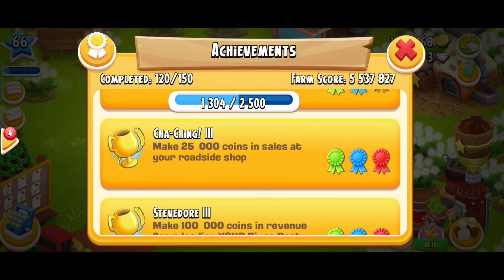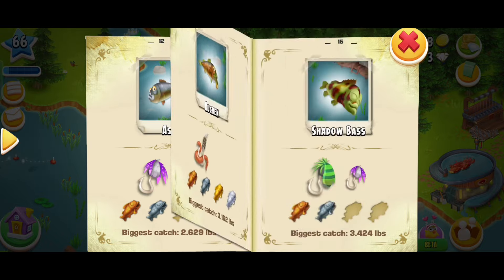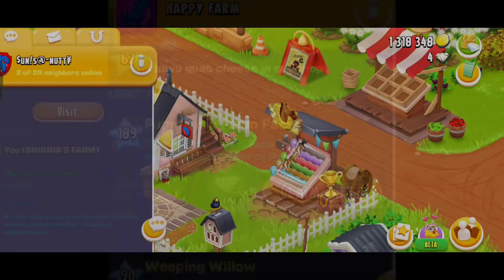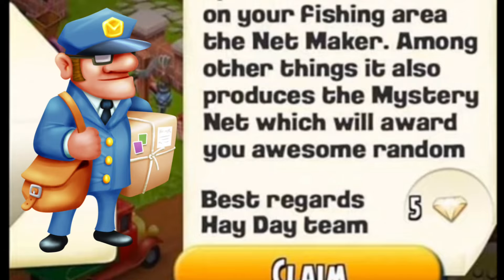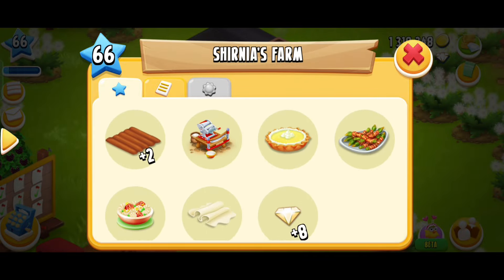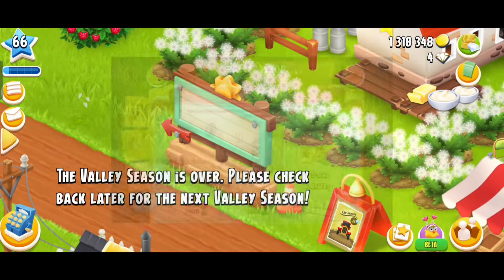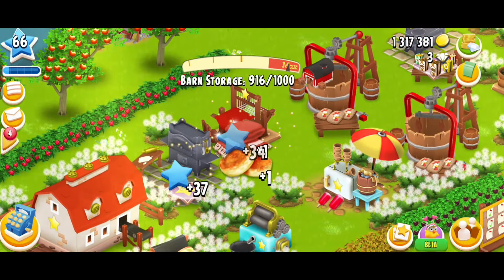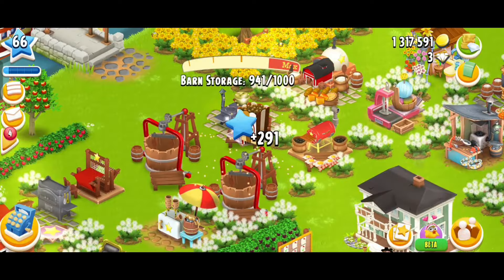Hay Day DIAMONDS tips and tricks (very easy)!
In this video, I will tell more than 10 ways to get Diamonds in Hay Day for free.